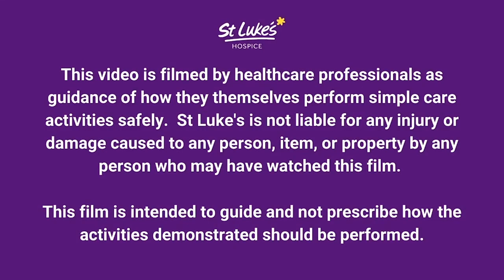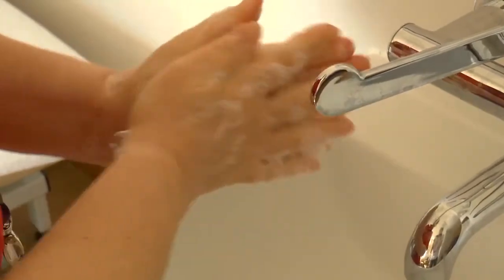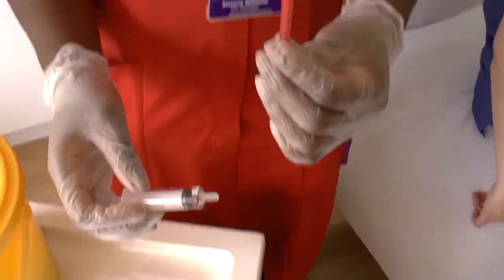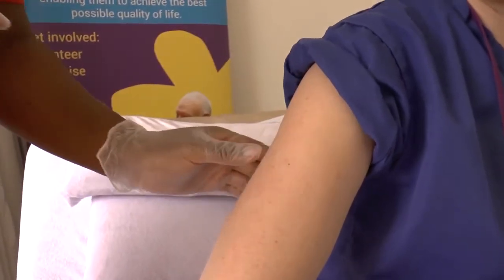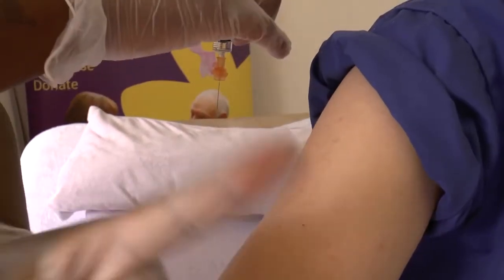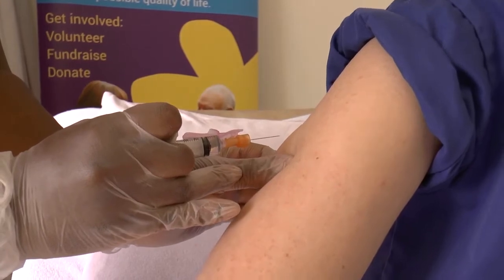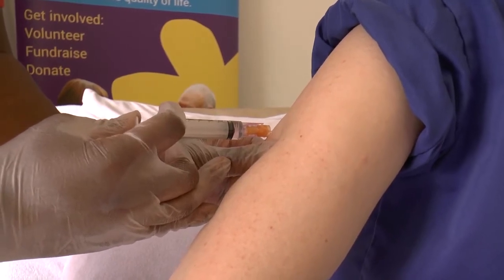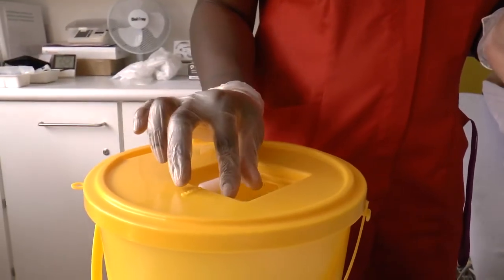Administering medication with an injection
These videos are filmed by healthcare professionals as guidance on how they themselves perform simple care activities safely. St Luke’s is not liable for any injury or damage caused to any person, thing or property by any person who may have watched this film. Each film is intended to guide not prescribe how the activities demonstrated therein should be performed.